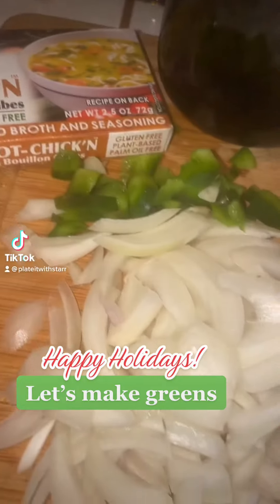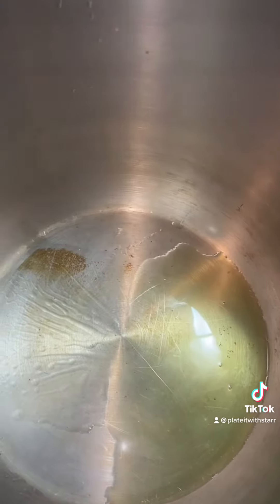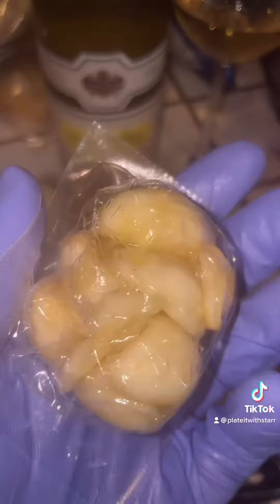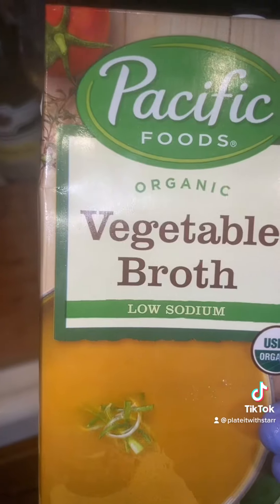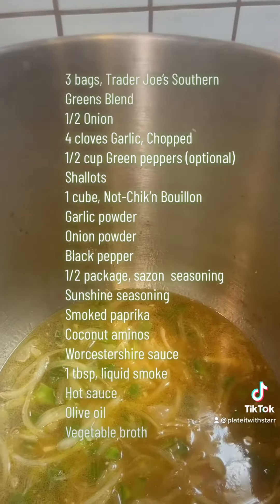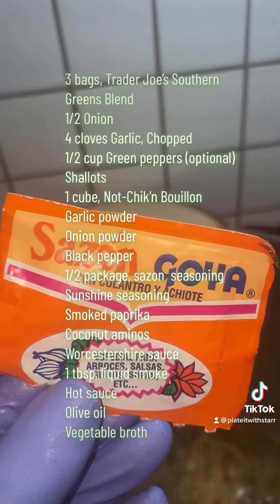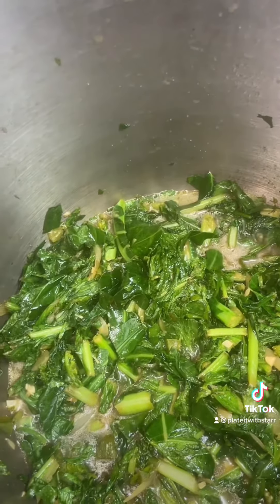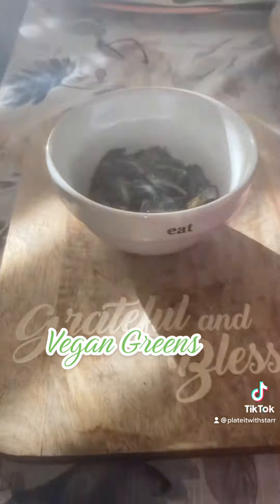Learn how to make vegan greens!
Let’s plate around with greens 😋. This is a very simple recipe that tastes delish!! Reminder, trust yourself and cook from the spirit. What feels right will taste right ⭐️😊.